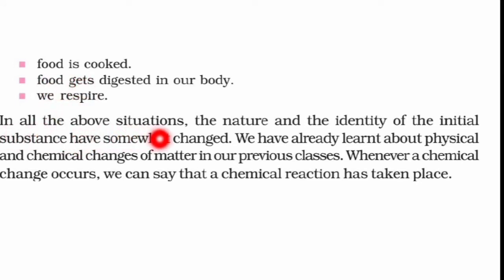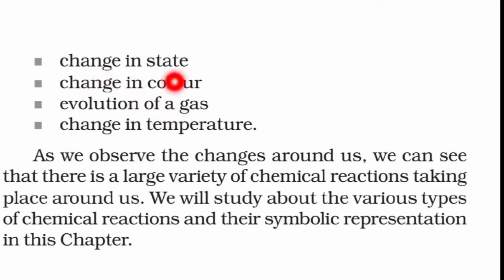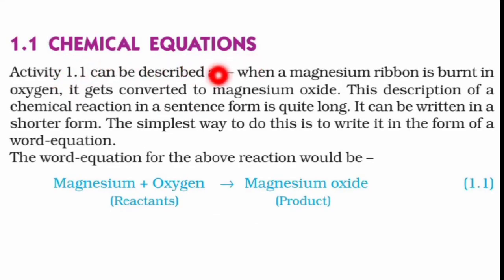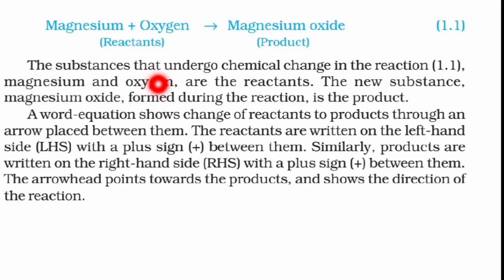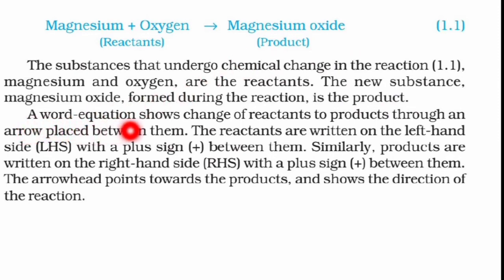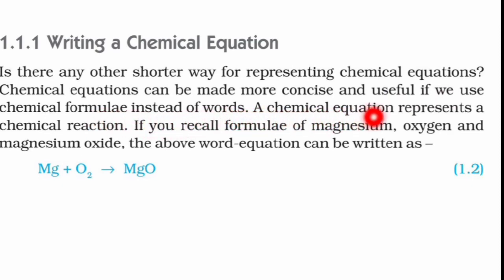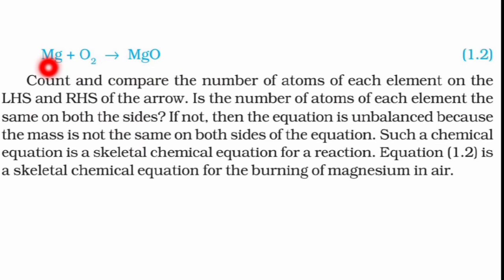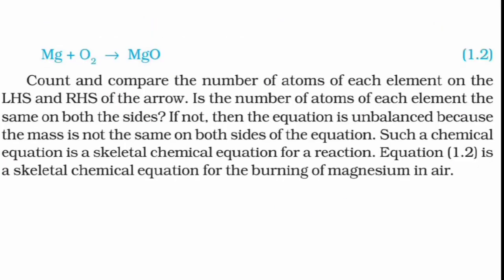Class X chapter 1 | Chemical Reactions and Equations | How to write a chemical equation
In this video,  we will go through the topic study of chemical equation.

Rules for writing a chemical equation and it's symbolic representation, because writing an equation in a sentence is quite long.

A chemical reaction takes place when there is a chemical change.

If you see all around you,  a number of chemical changes are taking place.
some examples if we go for when,
iron is left in contact with oxygen, it corrodes and it's a chemical change so chemical reaction is involved in it ,same as the example of photosynthesis.

writing a chemical reaction in words is a shorter form because writing an equation in a sentence is quite long.
for example we take, when magnesium reacts with oxygen it gives magnesium oxide as product.

but if we use symbolic representation for writing an equation it will be a more shorter form and for that we have to keep some rules reminded while writing a chemical equation.

So that we will come to know what are the rules for writing a chemical equation.